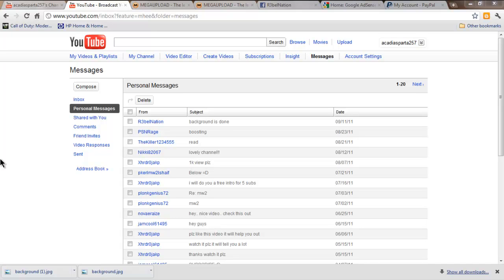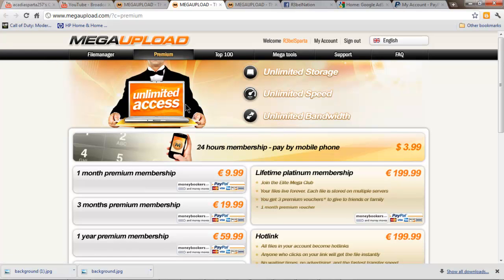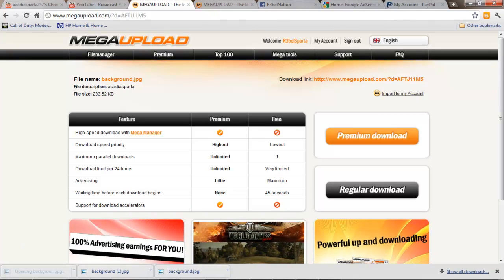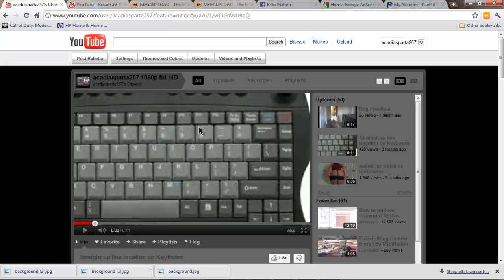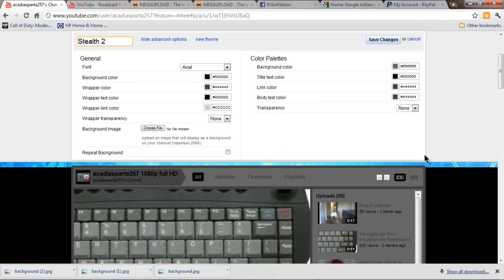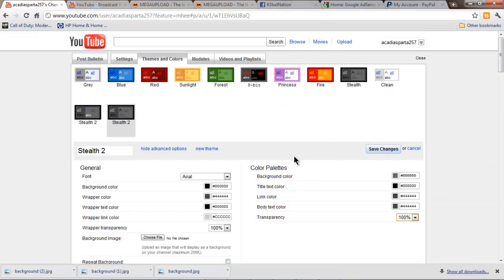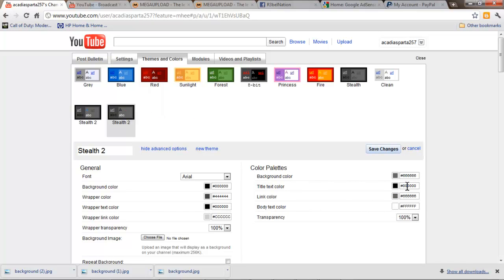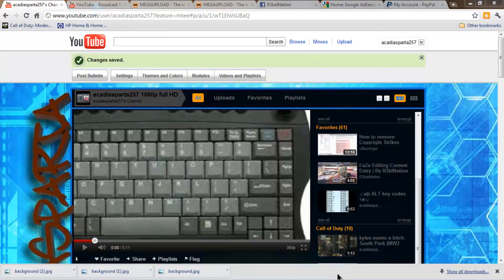how to change your youtube background 2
ok, go to this link.  Wait 45 seconds until regular download pops up.  Download it and save it to a place you can remember (desktop) then go onto your YouTube.  Go to your channel and click themes.  Then click advanced settings.  Then click chose file.  Pick that file.  Then when it is on there change the wrapper transparency and transparency both to 100%, if there was any confusion please watch the video included in the message.  Thank you for doing business with me and I hope that you will suggest me to your friends!

What you need to do to get GFX from me is the following:
Go to my channel.  Then subscribe to my whole sub box by clicking the subscribe button when the list of people in my sub box drops down/ or just sub them by going to their channel...
(to get your name one there message me :D)
If you are not looking to pay for a custom background just put free as your subject and in your message put the name you would like on the background.  But if you are interested let me know what you would like to buy (do not include details in the first message, just what you would want) and we will further talk about details.
Thankyou for your interest and I hope you will suggest me to your friends!
-R3belNation
(Ps- the sky is the limit!)